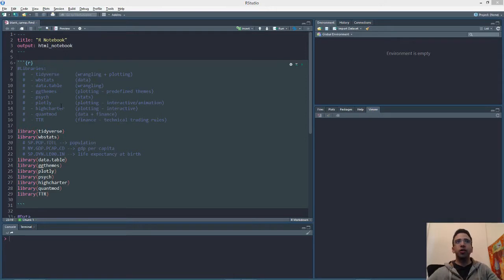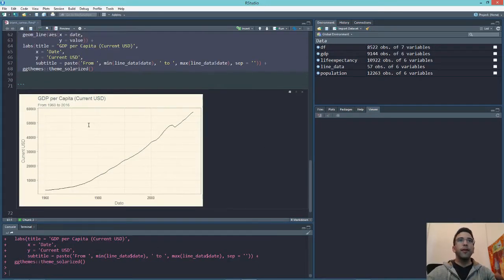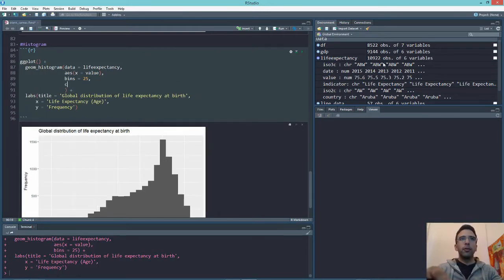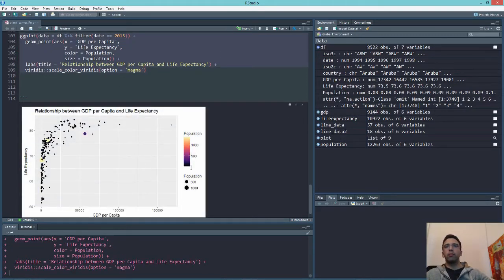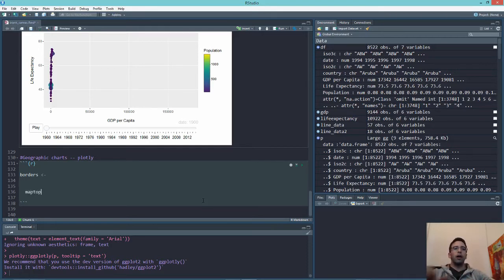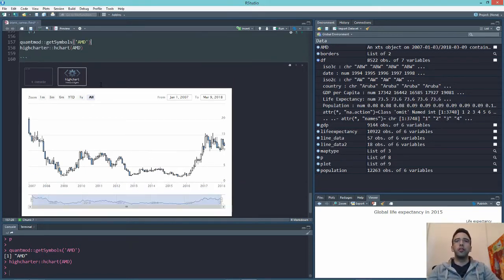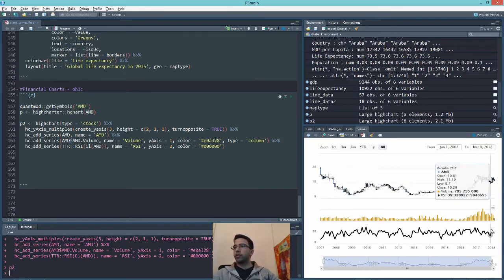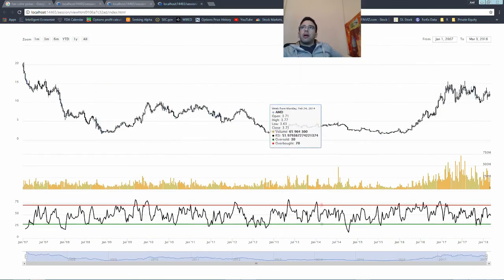R Tutorial #2: Economic and Financial Data Visualization in R/RStudio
Video content:
○   Discussion of packages used: 0:50
○   Pulling in the data we'll use: 2:30
○   Line Chart: 5:00
○   Histogram: 16:35
○   Scatter: 25:00
○   Scatter with interaction: 31:30
○   Scatter with interaction and animation: 38:06
○   Chloropleth (map/geographic): 40:30
○   Basic OHLC: 49:45
○   OHLC with volume and RSI: 53:55
○   Recap: 1:08:13

...but I recommend programming along with the video!